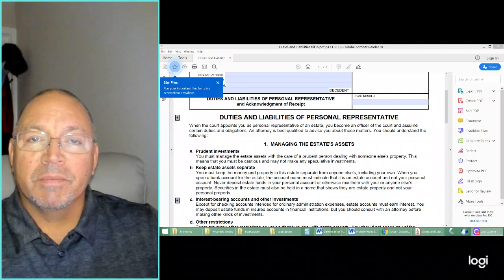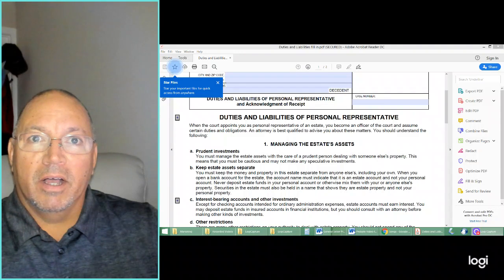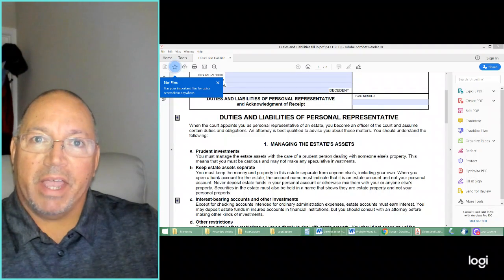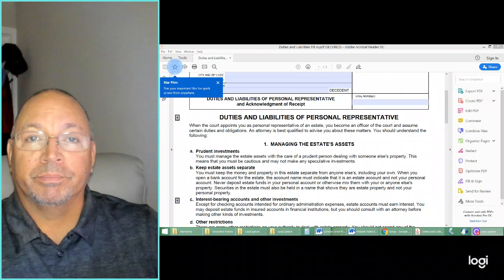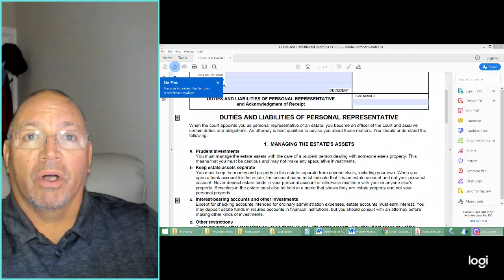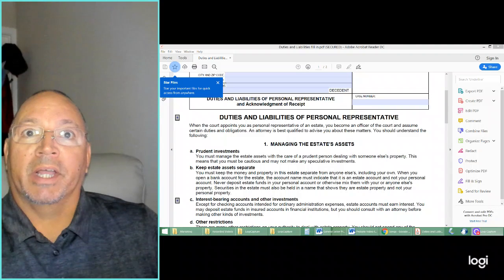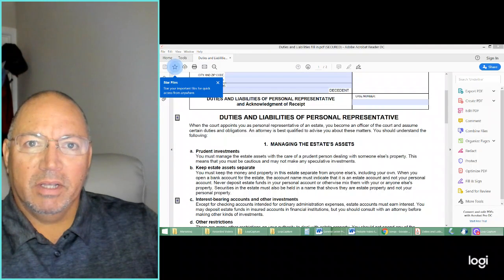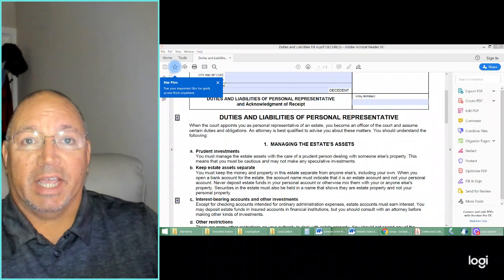Tips about Doing the Job Personal Representative: Duties and Liabilities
The job has a description. To server you become an officer of the courts and agree to those requirements. Take a look at some of them that are really important.  To schedule meeting